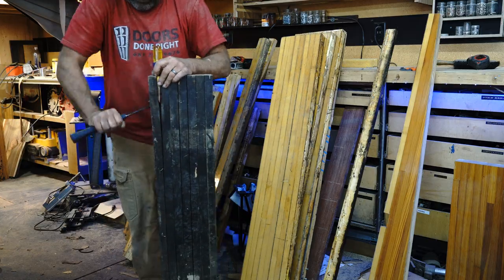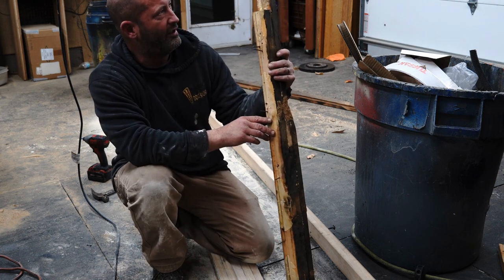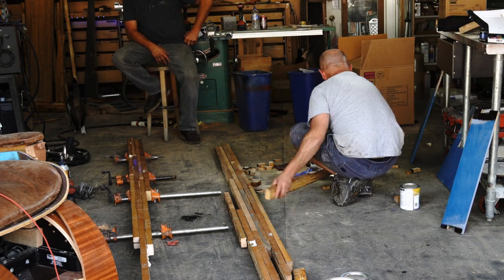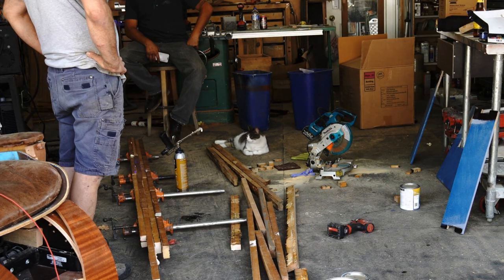Reclaimed Bowling Alley Lane Meets bow of Chris Craft for a drink rail.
In this video I take left over bowling alley lane and pull countless nails, glue and reassemble, plane them down and make a drink rail aka hitching post. I also plane down the bow from the BSP(boat shed porch) and use it for support.